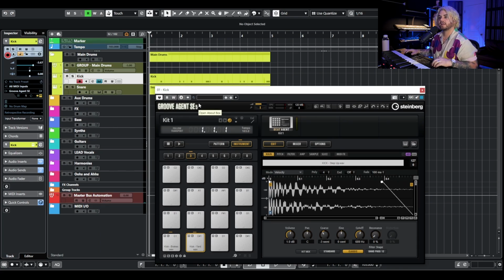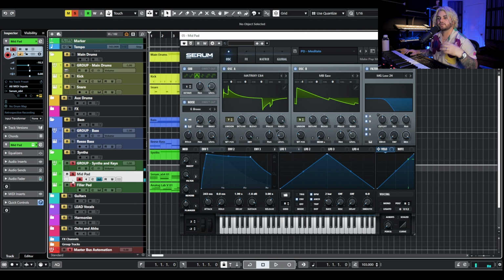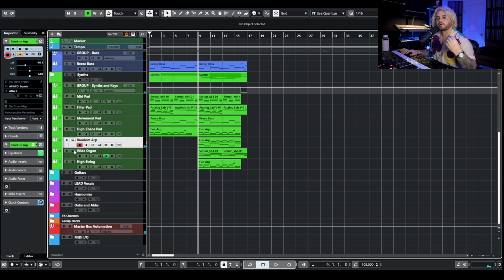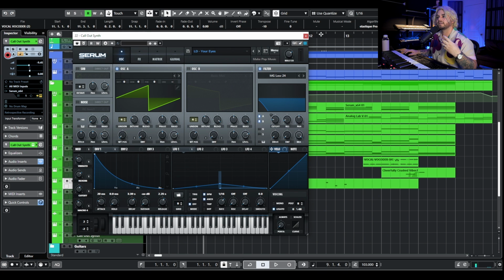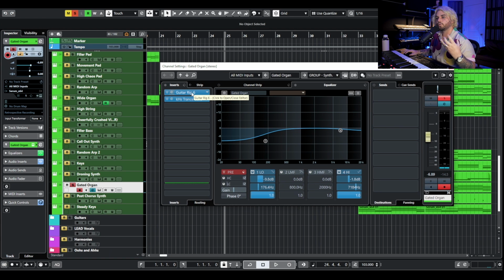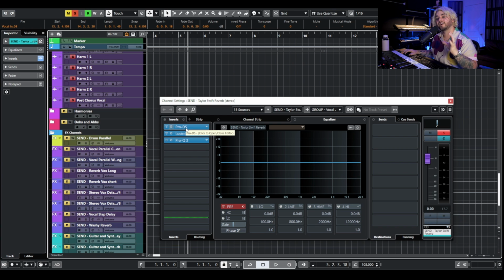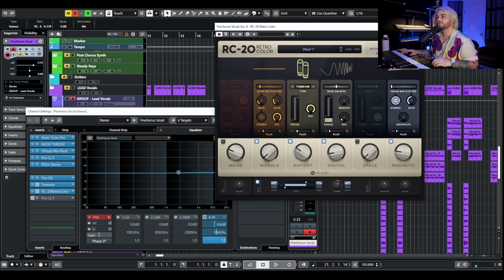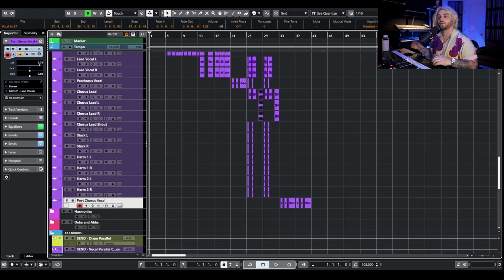How To Make A Song Like Taylor Swift's Album Midnights (+ FREE SAMPLES & PRESETS) | Make Pop Music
In this video, Austin shows you how to produce a song in the style of Taylor Swift's new album Midnights! We use the songs Maroon and Midnight Rain to make a song from scratch, and we dive into a TON of really cool production tricks that Jack Antonoff and Taylor Swift use throughout the entire album.

Listen to some of my work!

My Gear:
DAW: Cubase 11 Pro
Desk: AZ Studio Workstations
Main Microphone: Lewitt LCT1040
Monitors: Focal Shape 65s with Focal Sub6
Interface: UAD Apollo Twin USB
MIDI Keyboard: M-Audio Code 61
Keyboards: Roland Juno DS88, Roland Juno 106, Arturia PolyBrute
Preamps: Heritage Audio HA81A & Audient ASP800
Camera: Panasonic G7
Lens: Rokinon 12mm f2
Camera Lights: Neewer LED Light Panels

Timestamps:
Preview 0:00
Intro 0:19
Free Samples and Presets 1:10
The Main Kick and Snare Pattern 1:56
Making a Taylor Swift Kick 2:16
Adding Ambience to a Snare 2:59
Adding a Big Bass 3:43
Main Keys, Pads, and Chords 5:30
Programming Hats and Adding Extra Percussion 6:50
Using Drone Synths And Pads To Add Texture 8:14
Synth Arps For Movement 9:10
Wide Swelling Organs 9:45
High 80s Strings 10:20
Using Filtering To Add Dynamics To The Verse 11:58
Synth Ear Candy Moments 12:29
Pre-Chorus Arrangement 14:00
Chorus Drum Arrangement 14:35
Double Time Post Chorus 15:24
Chorus Bass Elements 15:45
Chorus Synth Additions 16:18
Post Chorus Synth Additions 18:05
Verse Vocal Arrangement 19:17
How to Get THE Taylor Swift Vocal Sound 19:55
The MIDNIGHTS Reverb 21:07
Layering Verse Vocals 22:40
How to Make The Midnight Rain Vocal Effect 23:20
Chorus Vocal Arrangement 25:39
Taylor Swift's Response Vocal Trick 27:20
Post Chorus Vocal 28:22
Final Play-Through 28:55
Outro and Special Announcement 30:20